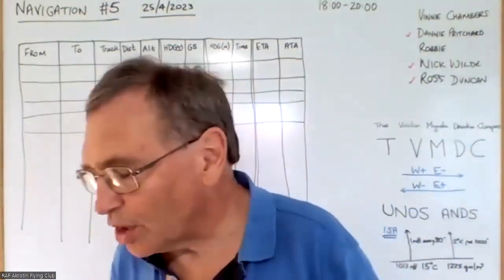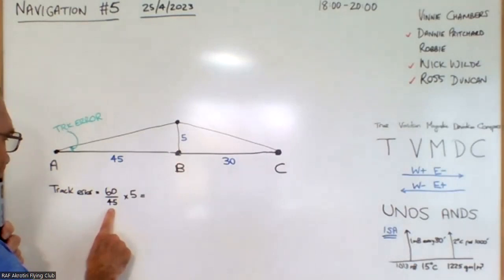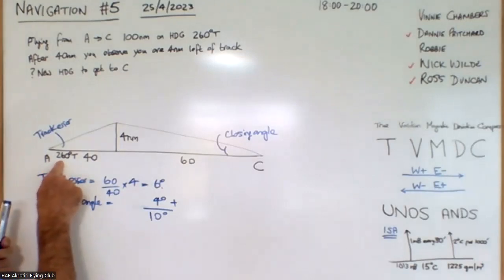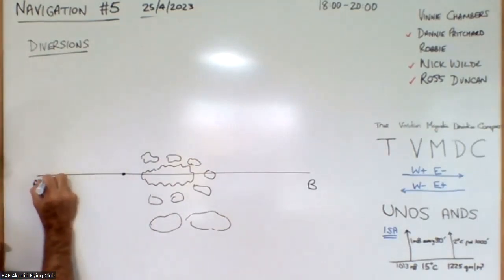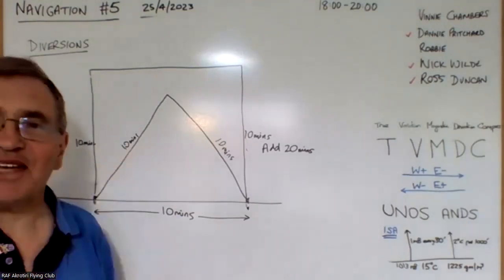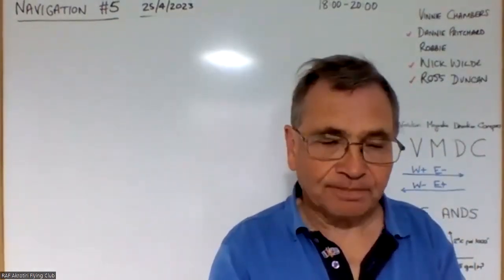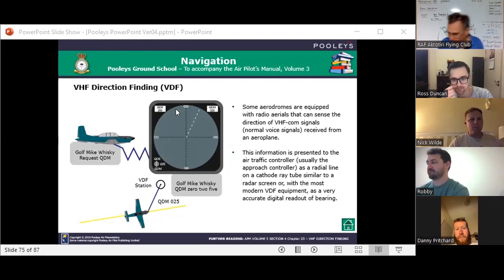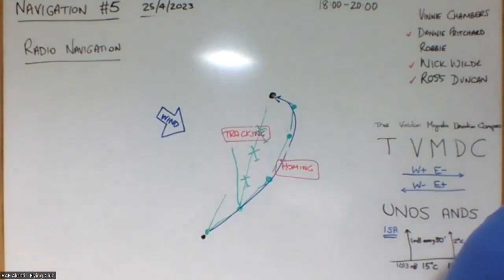Navigation #5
Akrotiri Flying Club, PPL Ground School, Navigation, April 2023